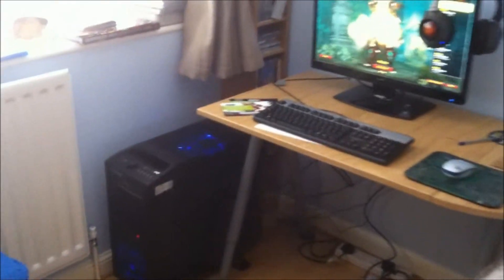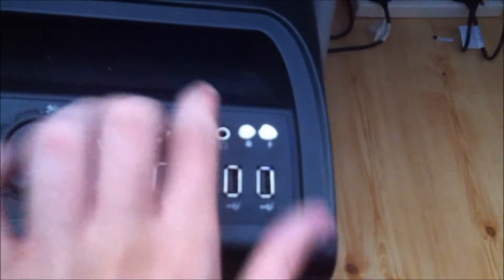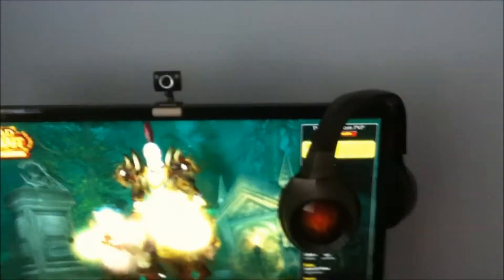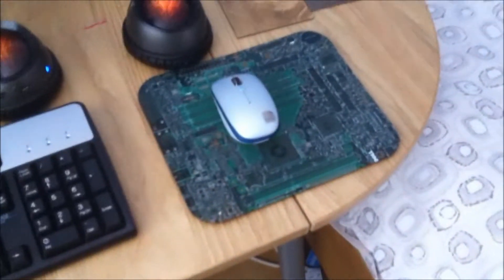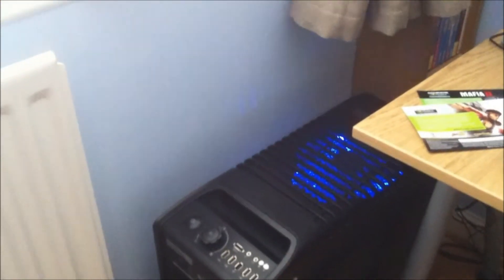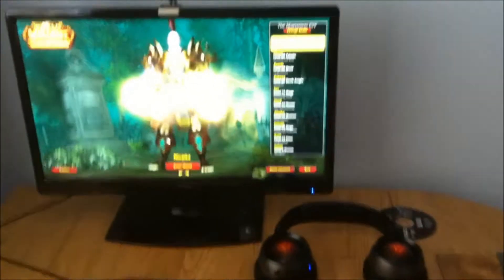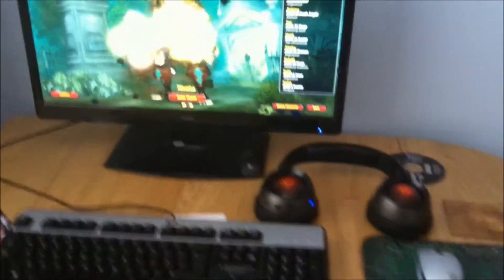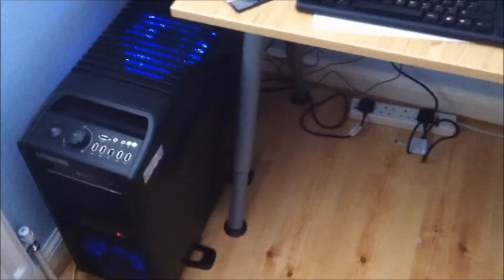NivQ&A - Computer Setup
Coolermaster Storm / Sniper Case
CoolerMaster 700W Silent Pro M700 Modular PSU
ASUS P8P67 B3: 2x Rear USB3.0: 8x Rear USB2.0: Firewire: Bluetooth
Intel® Core™ i7 2600K Quad Core 4x 3.4GHz (Overclocked to 4.6GHz) 8MB Cache (8 Threads)
Corsair H60 High Performance Liquid CPU Cooler
Samsung 16GB (2x8GB) DDR3 1333MHz
1TB 7200RPM SATA 3
500GB 7200RPM SATA 3
120GB SATA 3 Corsair FORCE 3 SSD
Internal Blu-ray Disc/DVD/CD Combo Drive
nVidia GeForce GTX 560Ti 1GB
Microsoft Windows® 7 Home Premium 64-bit
iiyama E2473HDS 24" LED VGA/DVI/2xHDMI 1920x1080 2m/s
Creative X-Fi Titanium Fatali7y Sound Card
802.11N WiFi PCIe adapter
Internal Card Reader 26 in